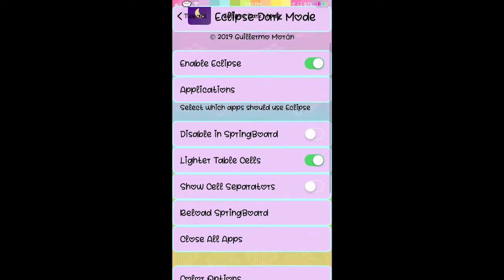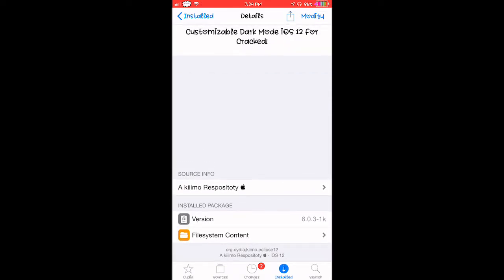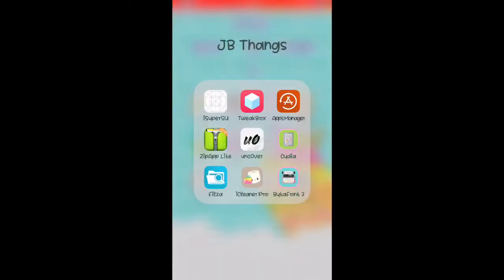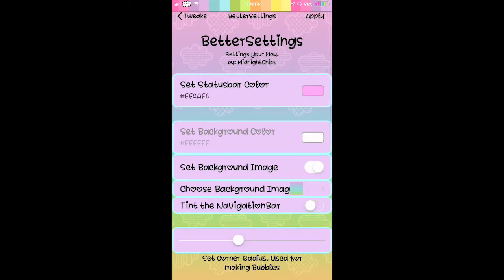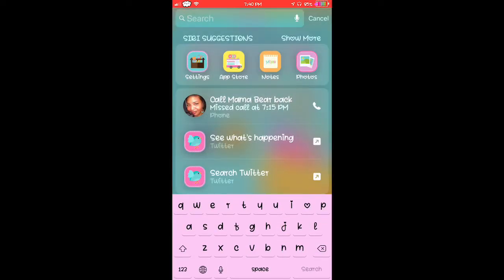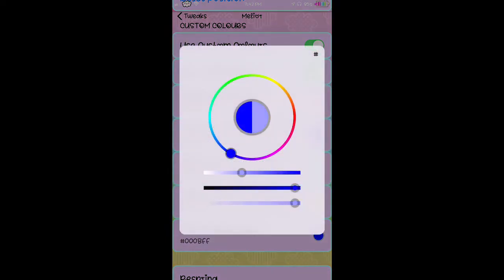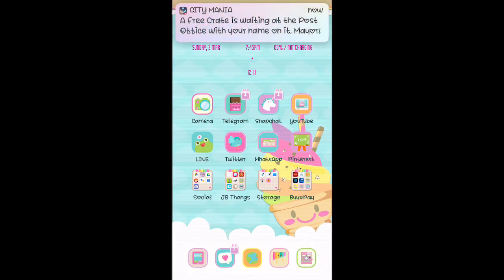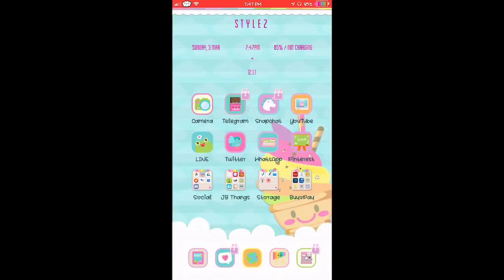Tweak list Part 1!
Hey Squad! This is just a small video of some of the tweak I use to customize. I will be making more videos of different tweak I use and what they are used for so be on the look out! I hope that you were able to learn something new today. As always any questions, comments or concerns drop them down below!

Instagran: @StylezSquad

Tweak List

1. Eclipse Dark Mode~ Kiiimo Repo
3. BetterSettings~ Hackyouriphone repo
7. HuePasscode~ Big Boss repo (which is already installed in Cydia)
8. ColorBanners2~ Xarold repo
9. Bubbles~ CreatureSurvive’s repo

Things I’m using and the Creators website & Instagram pages